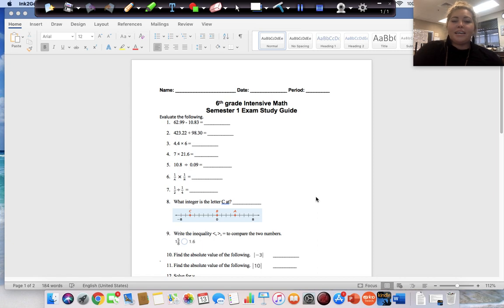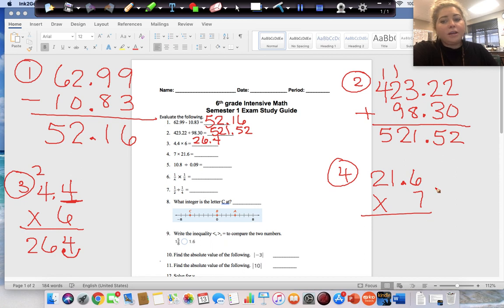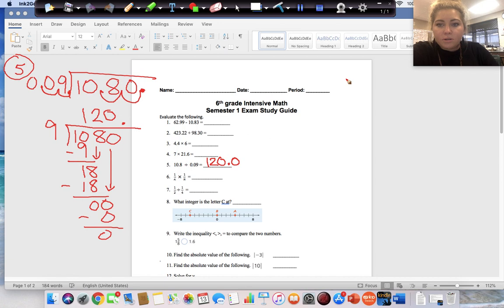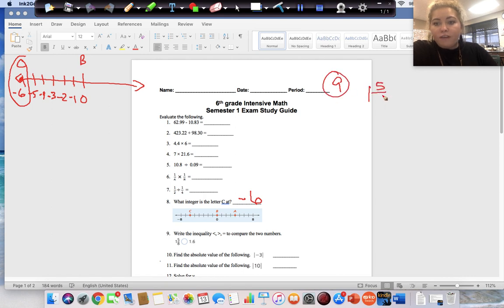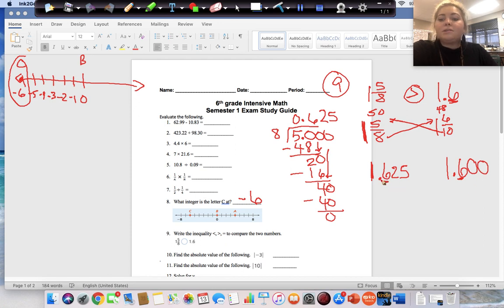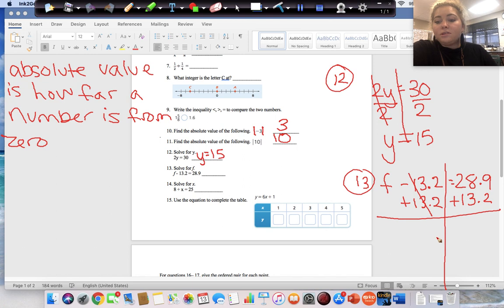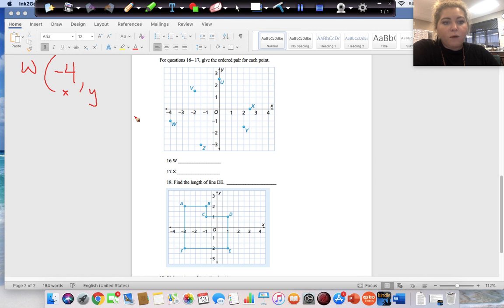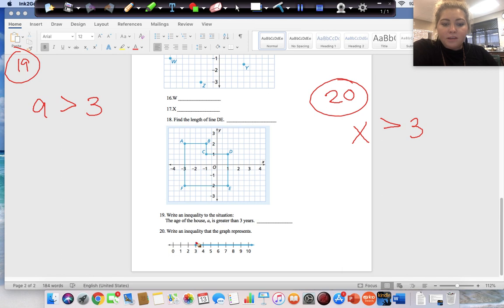6th grade Semester Exam 1 Study Guide